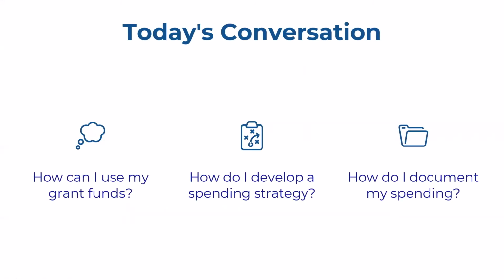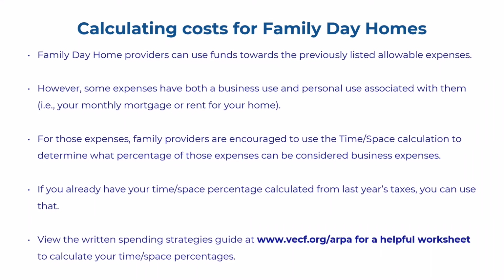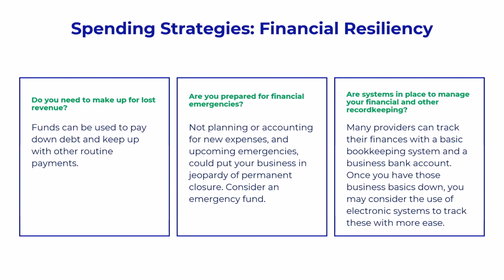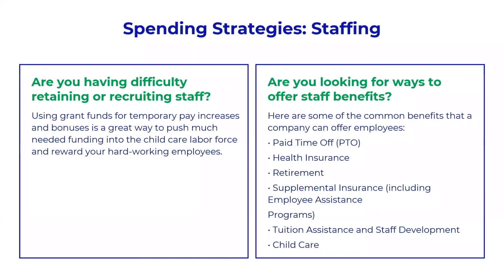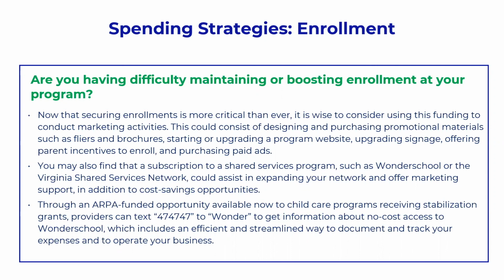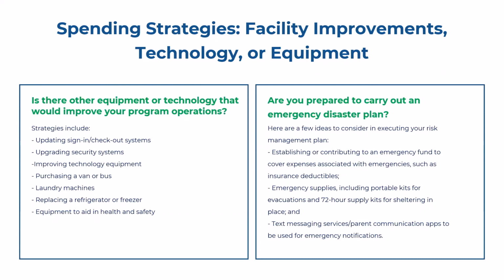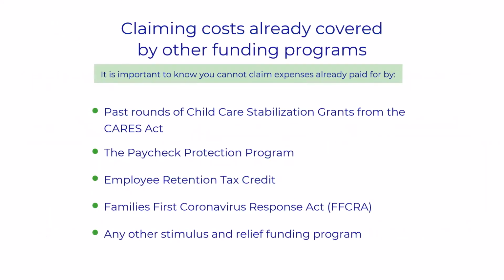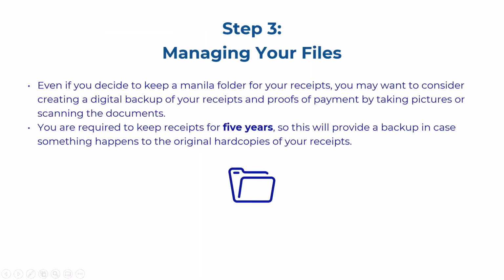VECF Spending Strategies and Documenting Expenses